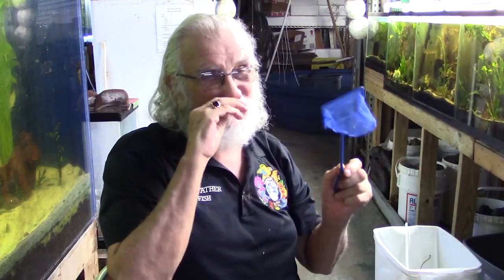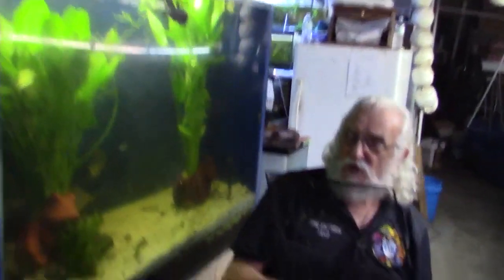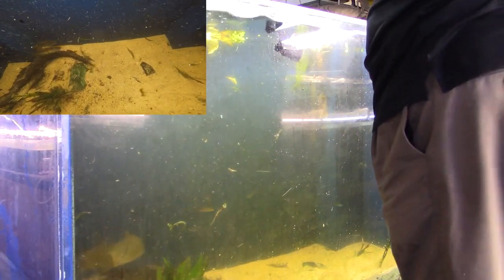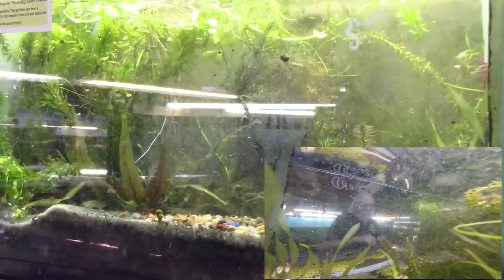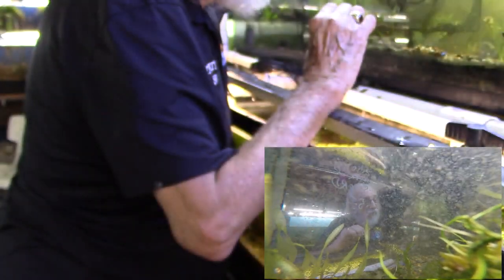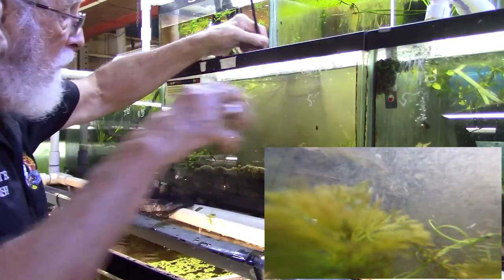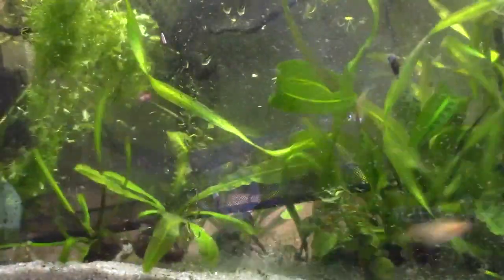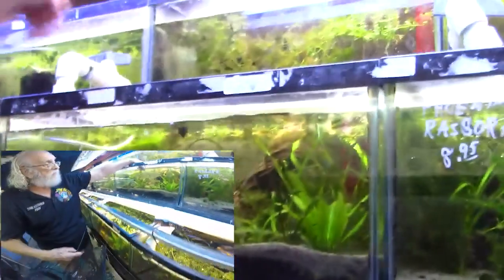Catch_ A netting tutorial | FATHER FISH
TROPICAL FISH FORUM DAILY | MONDAY --- FRIDAY | 09:00 AM  EASTERN TIME

Father Fish is an old time fish keeper. For 70 years he has kept fish. These are his simple, easy, guaranteed methods for keeping  healthy, happy tropical fish in your aquarium.

Enjoy a virtual tour of Father Fish Aquarium:-